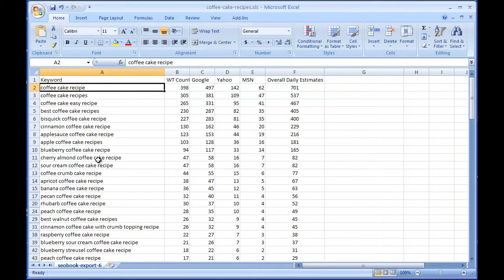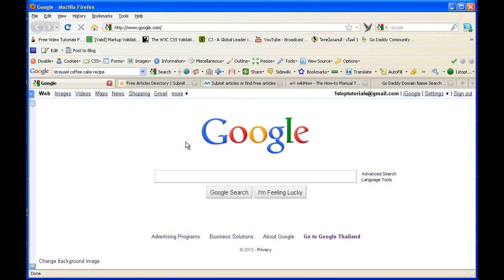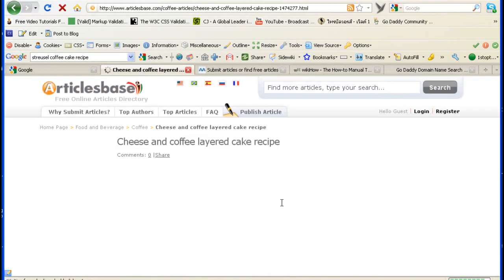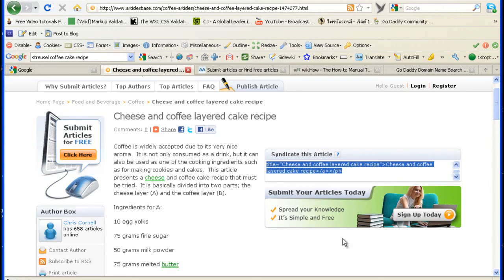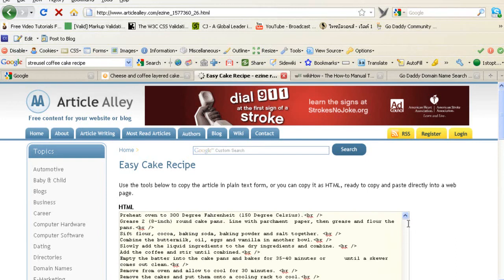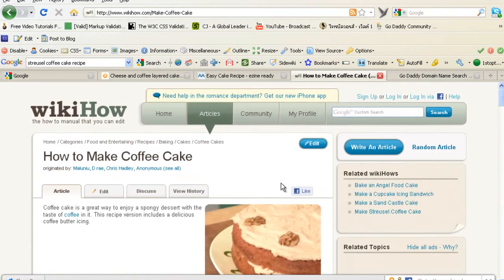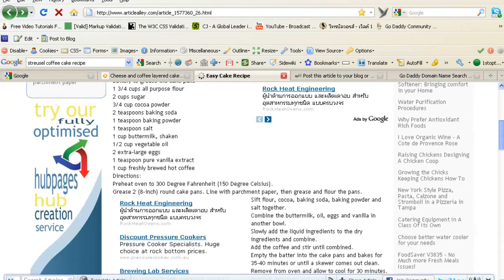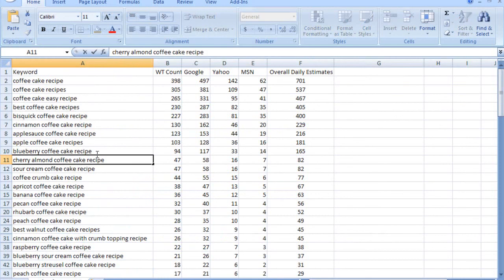Krsna Hemant Lesson 8 - Beginners SEO Tutorial Course - Article Directory - YouTube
Krsna Hemant Lesson 8 - Beginners SEO Tutorial Course - Article Directory